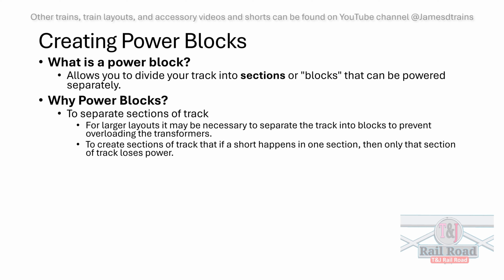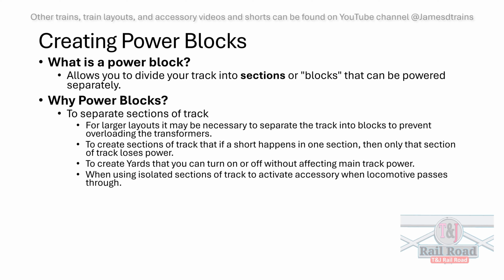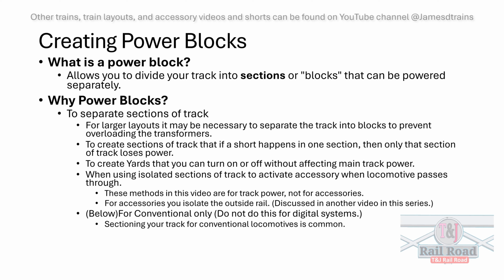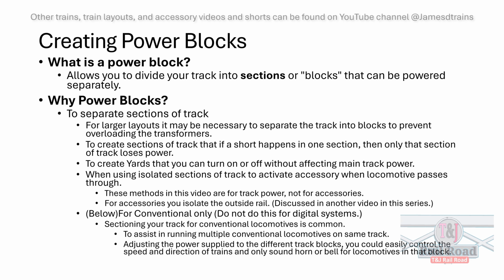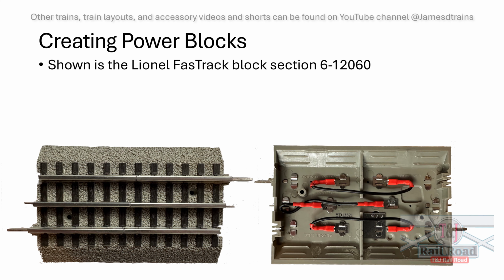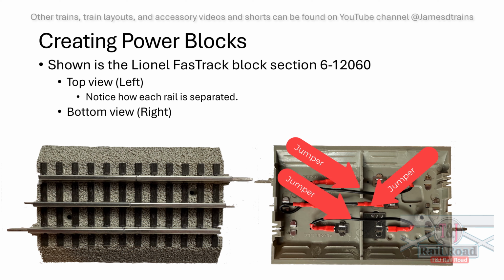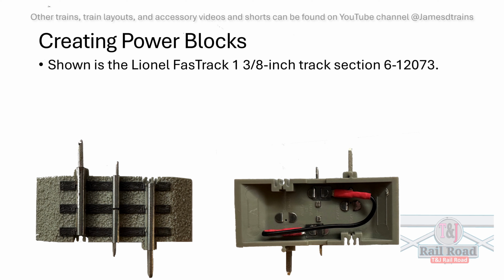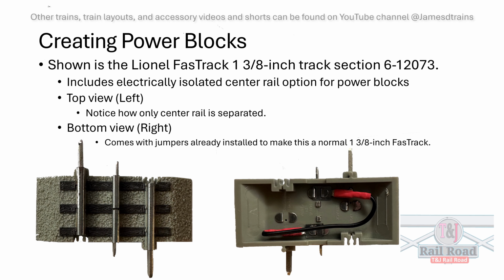Creating Power Blocks - Getting started with Lionel and advancing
More Train, layout and accessory videos & shorts  @JamesDTrains   ​
What is a power block?
Allows you to divide your track into sections or "blocks" that can be powered separately.
Why Power Blocks?
To separate sections of track
For larger layouts it may be necessary to separate the track into blocks to prevent overloading the transformers.
To create sections of track that if a short happens in one section, then only that section of track loses power.
To create Yards that you can turn on or off without affecting main track power.
When using isolated sections of track to activate accessory when locomotive passes through.
These methods in this video are for track power, not for accessories.
For accessories you isolate the outside rail. (Discussed in another video in this series.)
(Below)For Conventional only (Do not do this for digital systems.)
Sectioning your track for conventional locomotives is common.
To assist in running multiple conventional locomotives on same track.
Adjusting the power supplied to the different track blocks, you could easily control the speed and direction of trains and only sound horn or bell for locomotives in that block.
I am referring to FasTrack when I say track in the rest of this presentation.
Tubular track you can use isolation pins and or cut the tubular track correctly.
Not further discussed in this video.
Two methods:
Separate all three rails in a section of track.
This is commonly used when each, ‘block’, section of track is powered by its own transformer.
Use two or more Lionel FasTrack block section 6-12060 to create each ‘block’.
Or pull each rail out of section of FasTrack you want to create blocks for and cut the rails then place them back in.
A cleaner and easier to use Lionel block sections, however sometimes you can’t fit them into your FasTrack layout.
Separate only the middle rail in a section.
This is commonly used for yard power.
Or if you are using a common ground on all transformers. (described in video, ‘Phasing Lionel transformers’ in this series.
You don’t have to separate all three rails, just the center rail.
Shown is the Lionel FasTrack block section 6-12060
Top view (Left)
Notice how each rail is separated.
Bottom view (Right)
Comes with jumpers already installed to make this a normal 5-inch FasTrack.
Remove the jumpers to create an isolated section.

Shown is the Lionel FasTrack 1 3/8-inch track section 6-12073.
Includes electrically isolated center rail option for power blocks
Top view (Left)
Notice how only center rail is separated.
Bottom view (Right)
Comes with jumpers already installed to make this a normal 1 3/8-inch FasTrack.